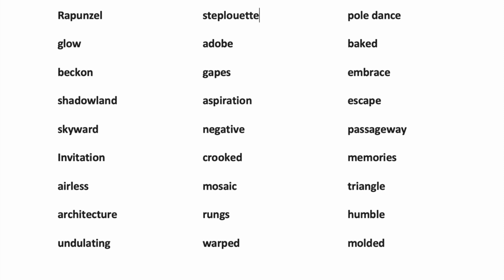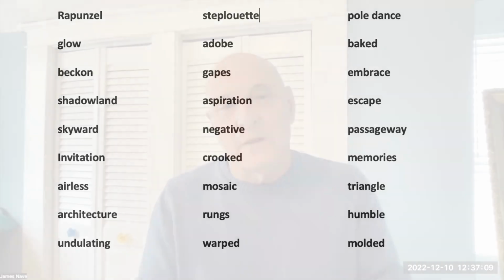Writing Prompt of the Week, December 10, 2022: Lenny Foster, "Harwood Ladder"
This week's writing prompt is a photo by Lenny Foster titled "Harwood Ladder." You can see more of Lenny's gorgeous work at lennyfoster.com, and on Instagram @lightseekingbeing.

We time you for 2 minutes as you write down a list of the words that spring to mind as you look at the image. We then share with you words generated by the people who did the prompt live on Zoom with us, and time you for 10 minutes as you write, letting your imaginative mind and your rational mind play together on the page, inspired by the two lists of words.

Please post what you write to this writing prompt on the Imaginative Storm Circle site (follow the link "Post Your Writing" at imaginativestorm.com) and/or post a selfie video of yourself reading it and tag us @imaginativestorm. We'd love to read/hear it!

Join our mailing list at imaginative storm.com to receive the Zoom link for the live Salon. We'd love for you to join us, every Saturday at 9 am Pacific / noon Eastern / 5pm London time.

Three days ago we published the book of the Imaginative Storm method,  WRITE WHAT YOU DON'T KNOW: 10 Steps to Writing with Confidence, Energy, and Flow. It's available at all online retailers, through bookstores, and directly from our website, as well as on Kindle and all other e-book platforms. Check out the amazing reviews on Amazon!

In spring 2023 we will launch our online course, Write What You Don't Know: Imaginative Storm Writer Training.